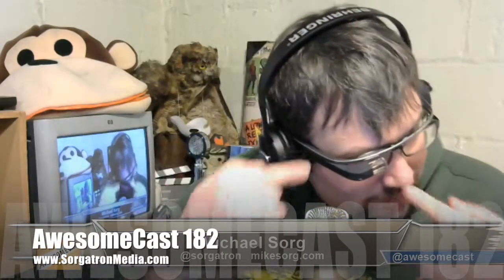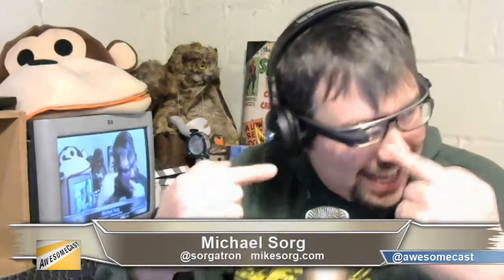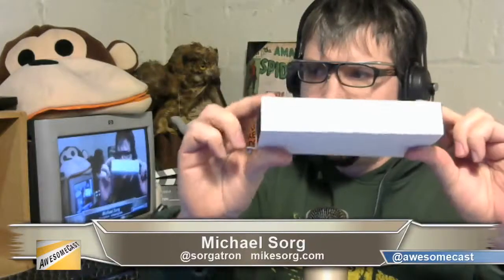First Thoughts and Demonstration on Google Glass 2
Sorg has his Google Glass 2 back and talks about the new "Wink" feature and how it may fire up the privacy debate, the headphones, comparisons to the old model, and more with Mike Pound ( @bctmikepound) and Mad Mike ( @madmike4883 ).